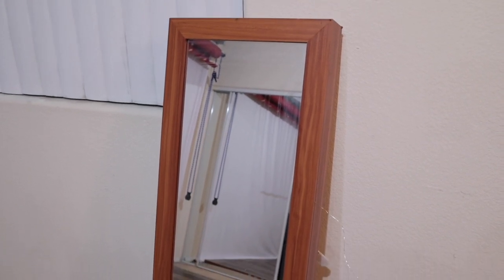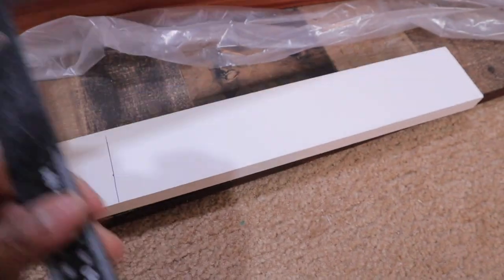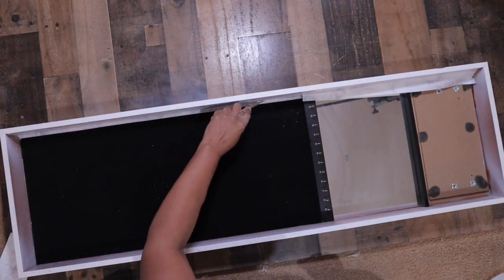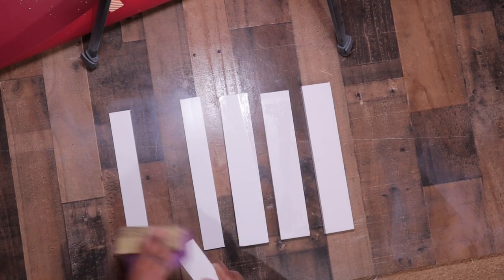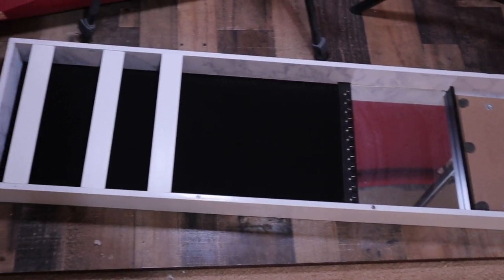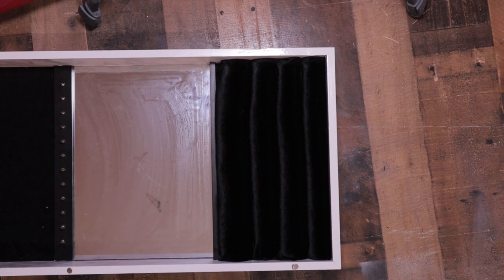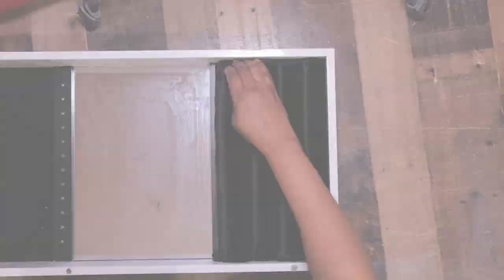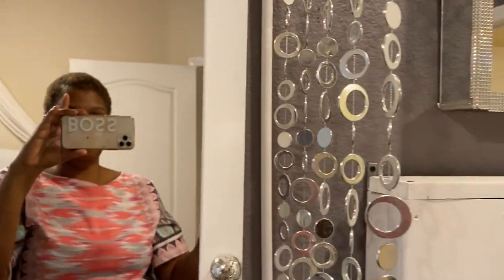GOODWILL JEWELRY WALL ORGANIZER MAKEOVER | MOOREGIRL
Check out this $7.99 jewelry cabinet from Goodwill. See how I up-cycle this from plain brown to a white glam cabinet.

Materials
Black fabric
Shelf pins
Behr White Spray Paint
Fairy lights
Saw
White shelf or 1x2 boards
Trim
Foam Mattress Pad - Walmart
Contact Paper